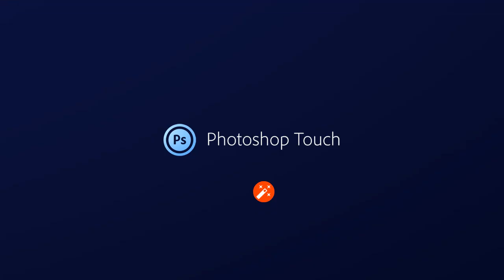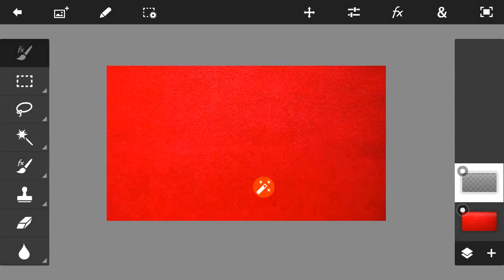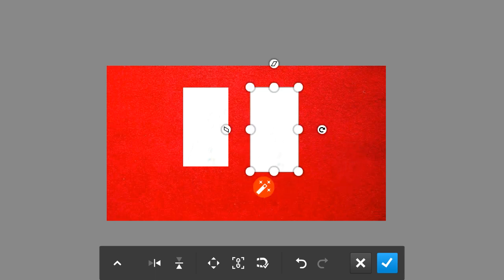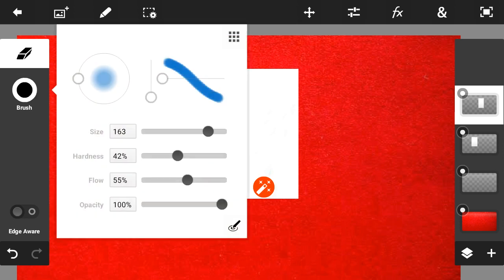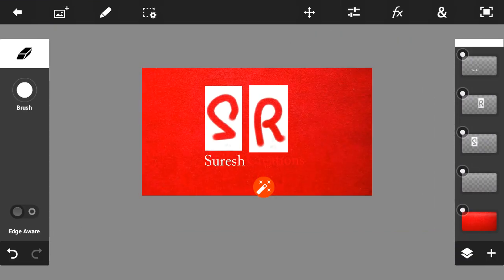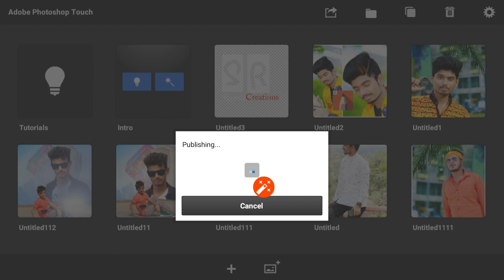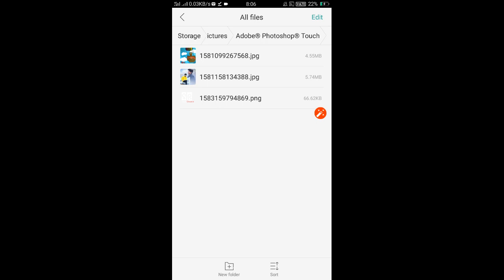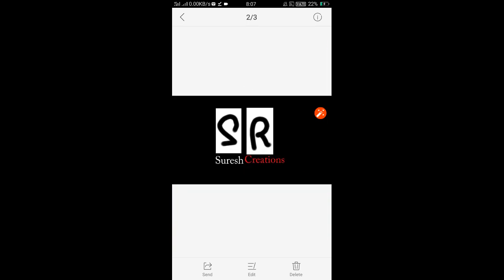Logo Design | PS touch |logo edit tutorial |adobe Photoshop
• PS touch
• photo shop touch
• photoshopcs6
• adobe Photoshop cs6
•cs6
•adobe Photoshop
•graphic design
• logo design
• finishing
• manipulation
• designing

• cleaning